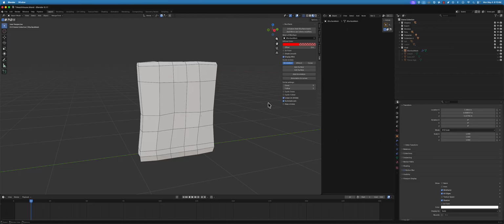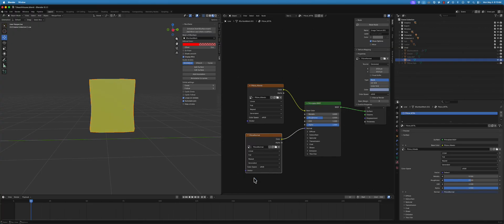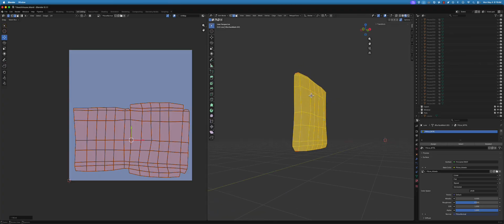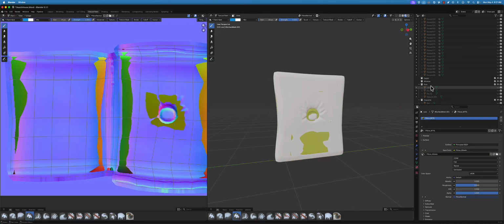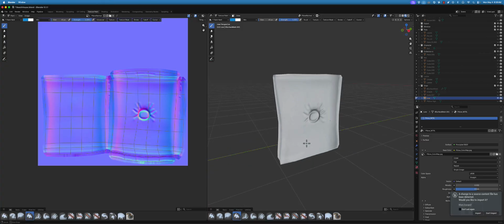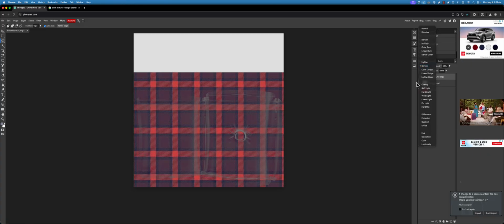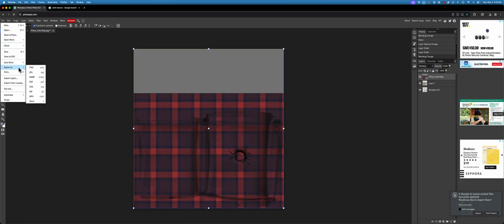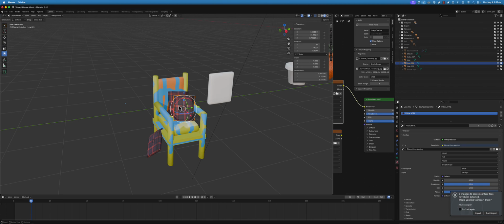30 ADV ENV - Texturing our pillow